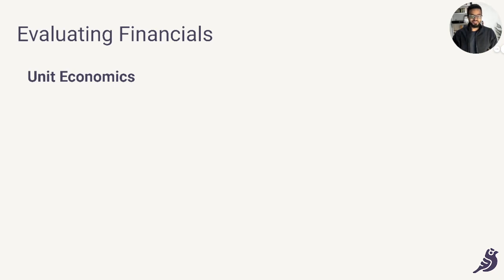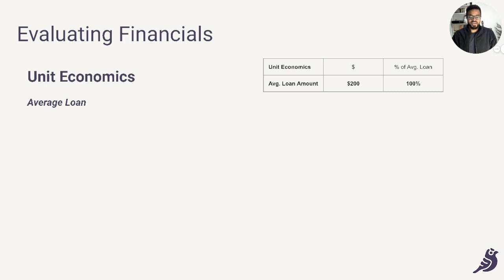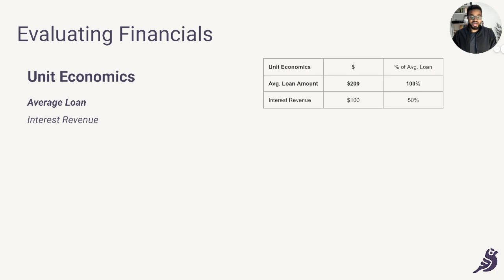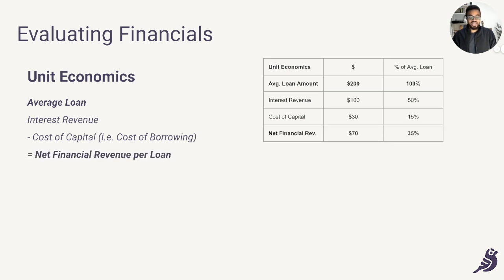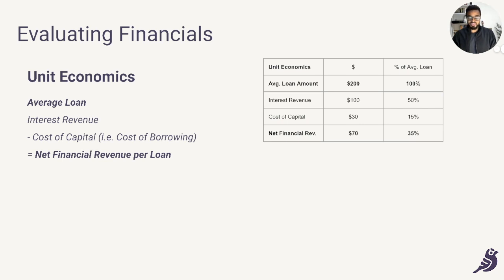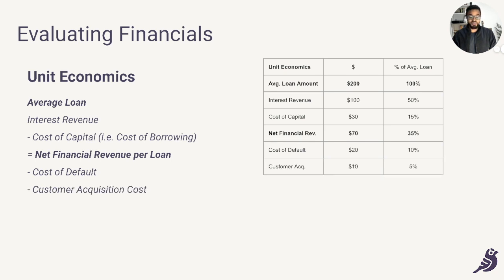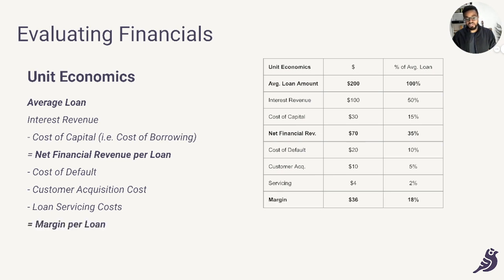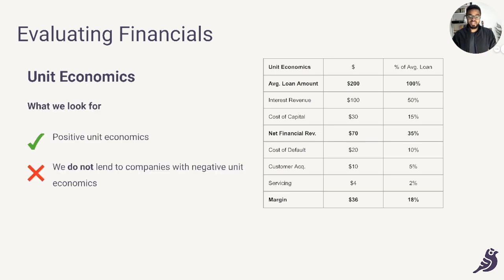Goldfinch Flight Academy - Video 3.4 - Unit Economics